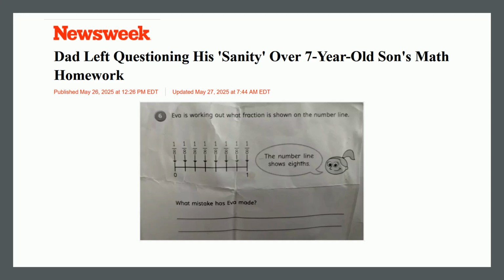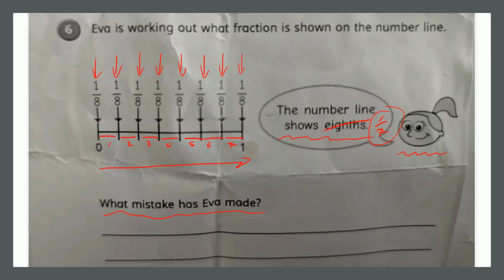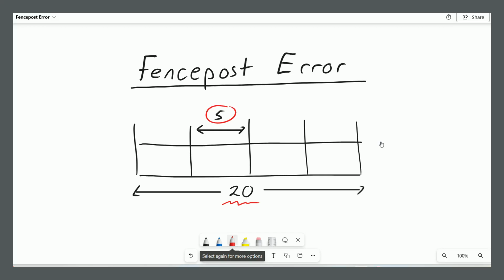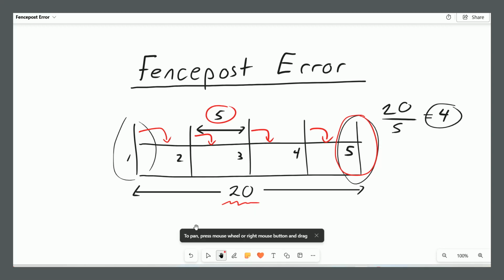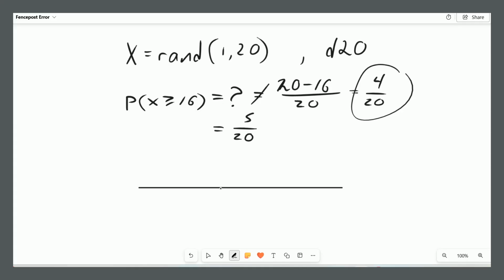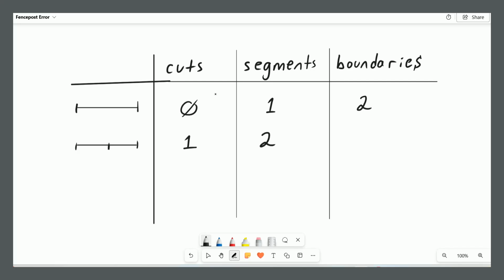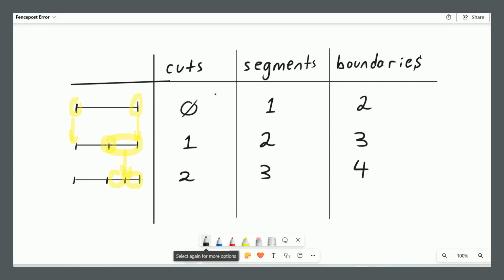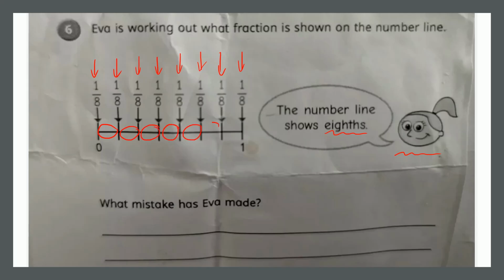Father Stumped by 7-Year-Old's Math Homework